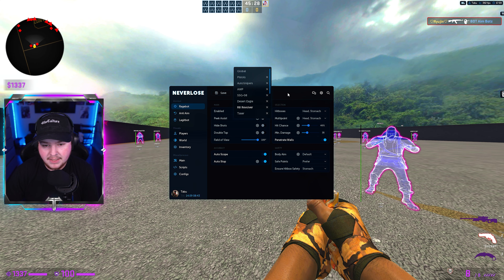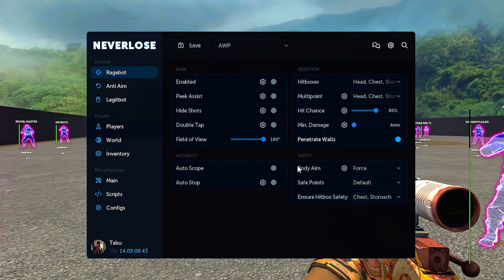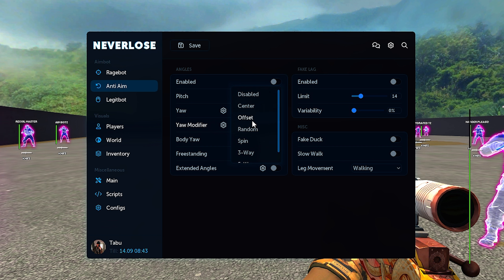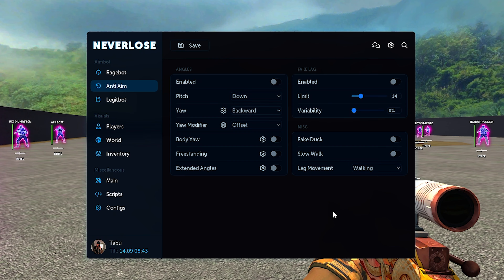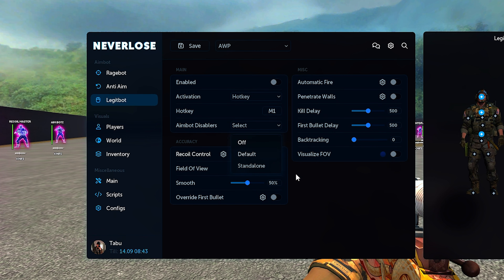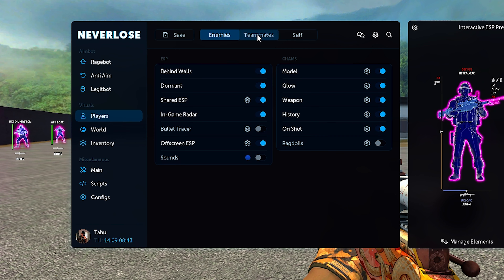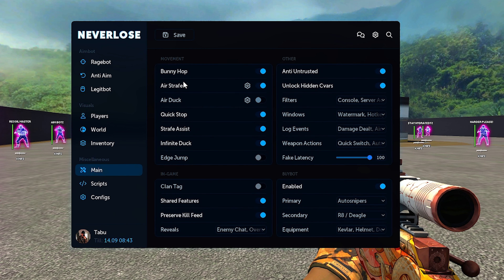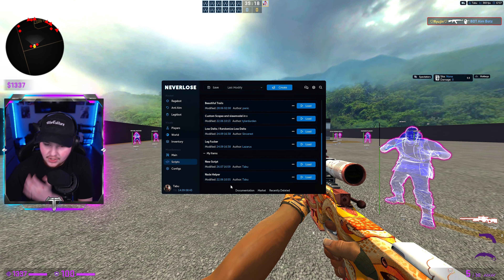So NEVERLOSE V3 Worth Your Money? (CSGO CHEAT SHOWCASE)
✅ Partnered Sites ✅
Best Discord Services Code "Tabz"

⚙️ Studio Equipment
💻 Main Monitor: 49' Samsung Odyssey G9
💻 Side Monitor: 27' Asus VG27AQ
⭕ Elgato Stream Deck
📷 Main Camera: Sony A7RIII
📷 Main Lens: Sigma 20mm F1.4
📷 Second Lens: Tamron 35mm F2.8
📷 Camera Monitor: Feelworld 6' Touch
💡 Studio Lights: RGB Softbox Lighting Kit By Zingbabu
🎤 MIC: Lewitt LCT 441 FLEX
🎤 Mic Mixer: GoXLR Mini
🎤 Audio Processor: DBX 286S
🎤 Mic Arm: Elgato Low Profile Arm
⌨️ Keyboard Base: Glorious GMMK V2
⌨️ Switches: Glorious Panda Lubed
⌨️ Key Caps: Canyon Caps "Topographic"
⌨️ Keyboard Wire: Custom Aviator Cable (Blue)
🎯 Mouse: Steelseries Aerox V3 Wireless
🎯 Mouse Pad: Steel Series QCK 3XL

This disclaimer serves as notice to game developers and anti-cheat companies that the materials provided, including but not limited to, gameplay footage, screenshots, and related content, are used exclusively for educational purposes to analyze and discuss game mechanics, strategies, and techniques.

This provision allows for the limited use of copyrighted materials for purposes such as criticism, comment, teaching, scholarship, and research. By posting and sharing this content, I aim to contribute to the educational discourse surrounding the subject matter.

It is important to note that this content is not intended to endorse or promote cheating, hacking, or any form of unauthorized modification of games. The materials provided strictly adhere to ethical guidelines, and any discussions regarding cheat codes, exploits, or hacking techniques are conducted solely for educational and informative purposes.

If any game developer or anti-cheat company believes that the use of their copyrighted materials in this context exceeds the boundaries of fair use, please contact me promptly so that we may address the concern.